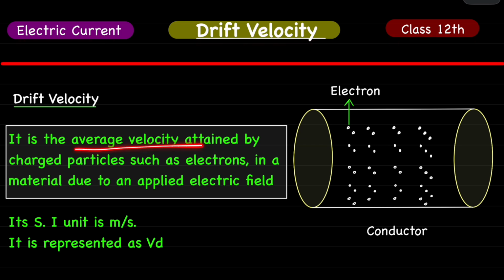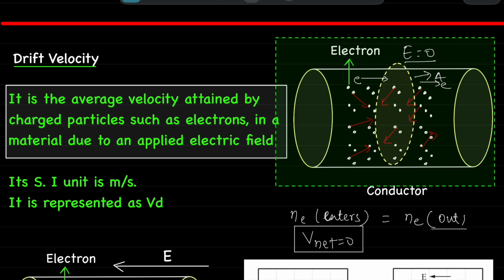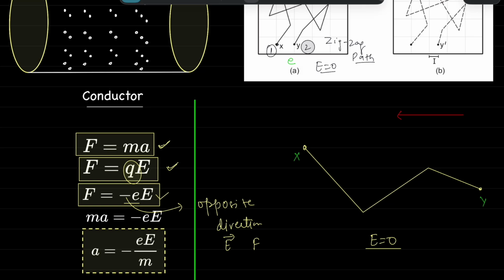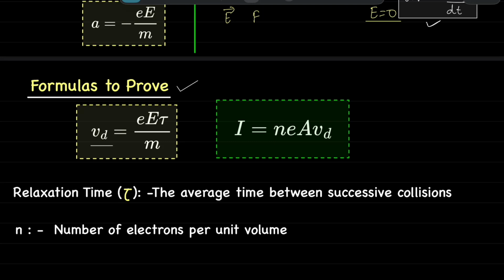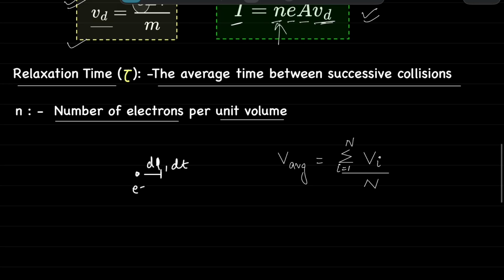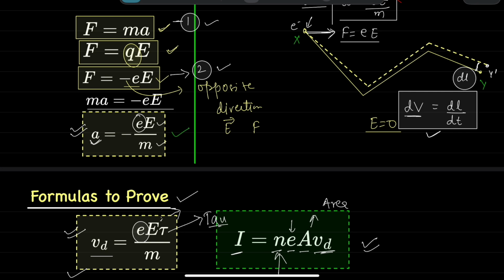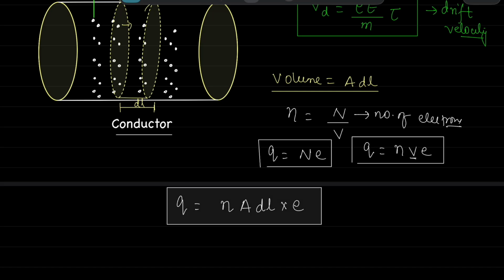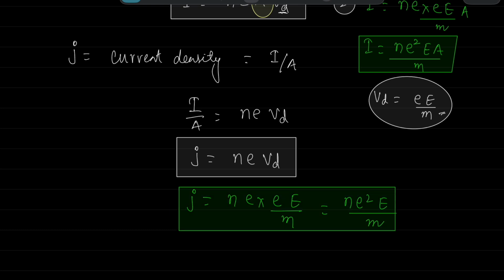Drift Velocity Concepts and Formulas Explained I Physics Class 12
In this video, we dive deep into the concept of Drift Velocity for Class 12 Physics. We explain the fundamental definition, the derivation of the drift velocity formula ($v_d = \frac{eE\tau}{m}$), and how it relates to electric current.

Key Topics Covered:

Definition of Drift Velocity
Understanding Relaxation Time ($\tau$)
Derivation of the Drift Velocity formula
Relation between Current ($I$) and Drift Velocity ($v_d$)
Important tips for board exams
Whether you're preparing for CBSE, ICSE, or state boards, this video will help you clear your doubts and master this essential physics topic.

✅ Like this video if it helped you. ✅ Share it with your classmates.